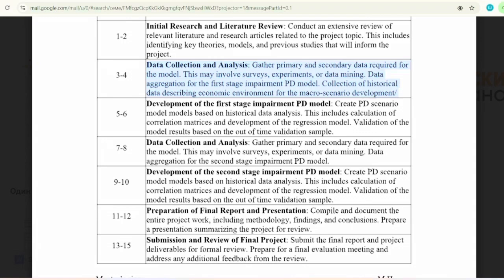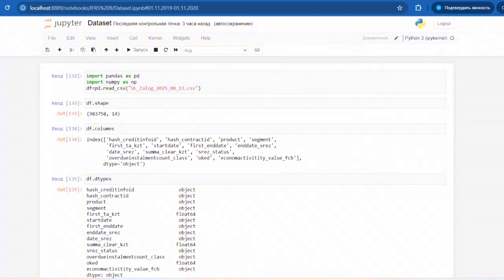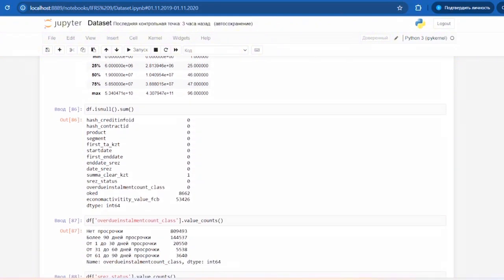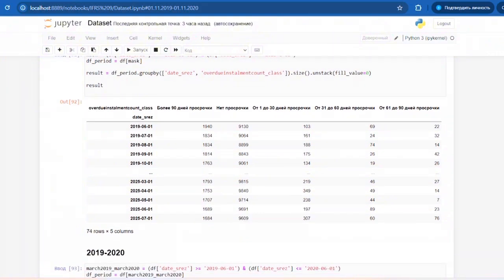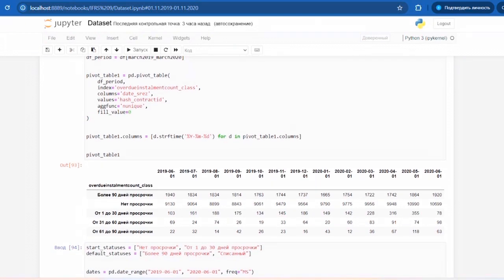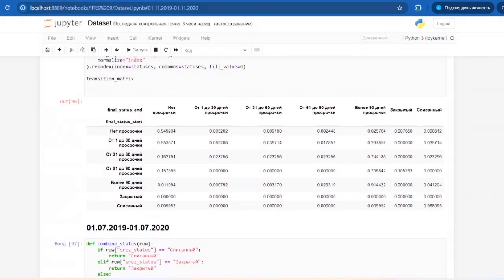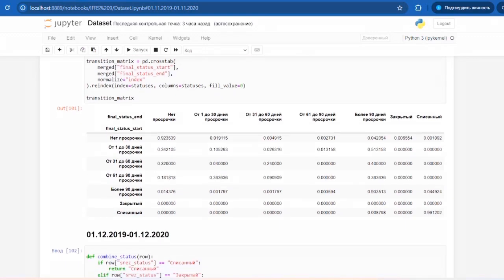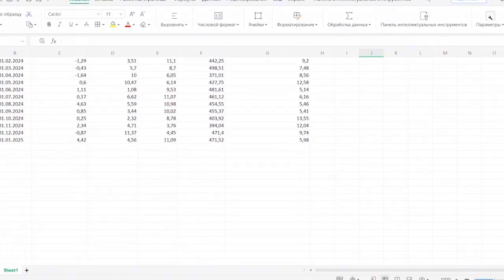3-4 week report | Doskaliyeva Shynar |220101198 | Beta career SDU university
Hi my name is Doskaliyeva Shynar. This is my second report on the beta career program